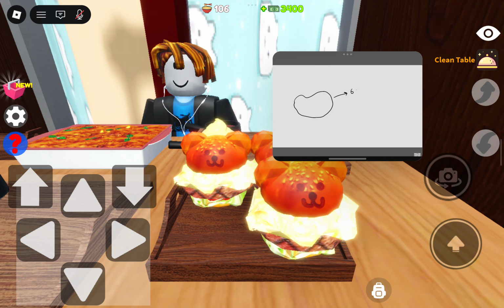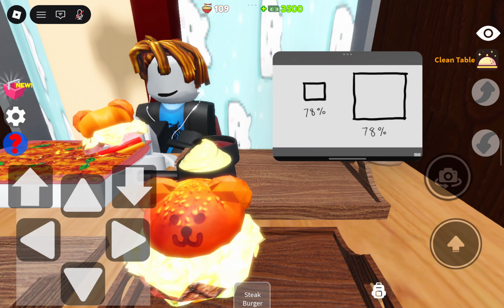RM8: A Little Over Pi